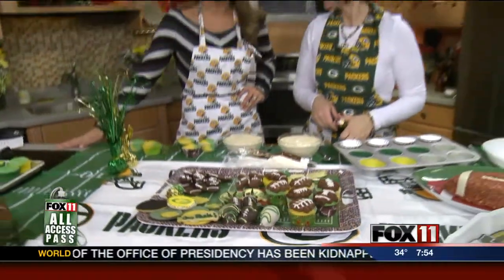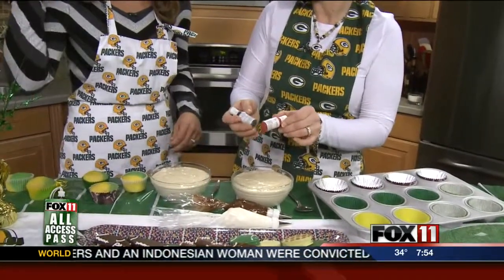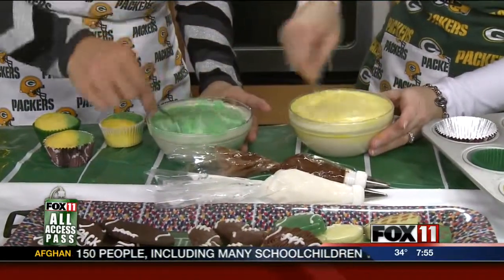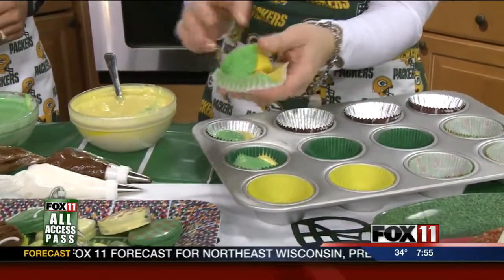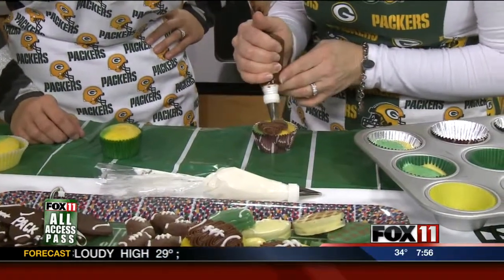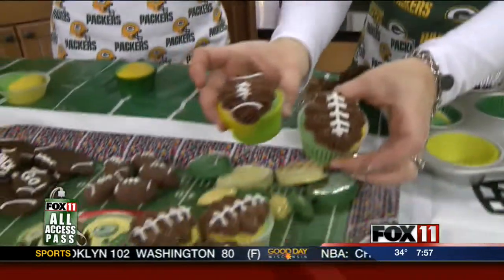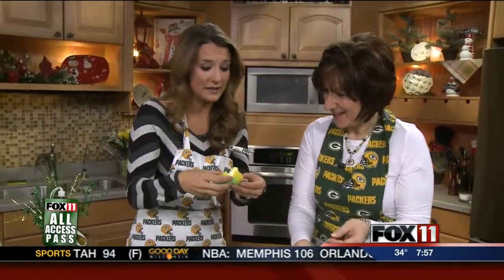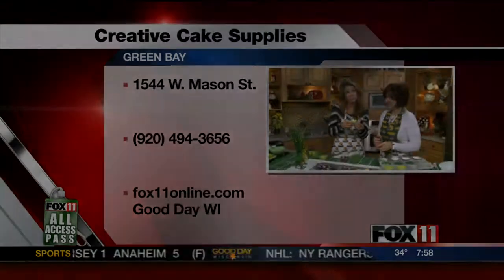Game day treats from Creative Cake Supplies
Julie Sizemore of Creative Cake Supplies joined Emily Deem on Good Day Wisconsin this morning